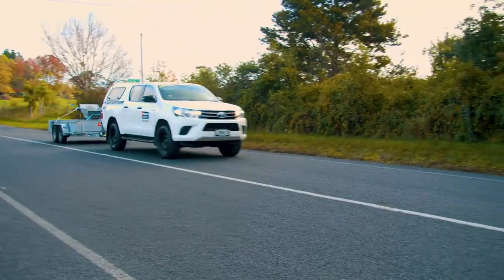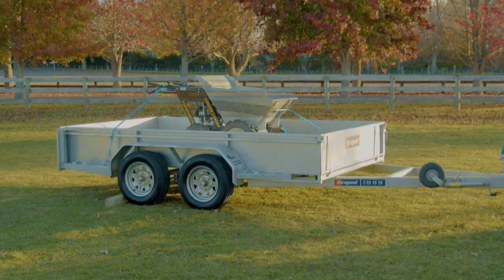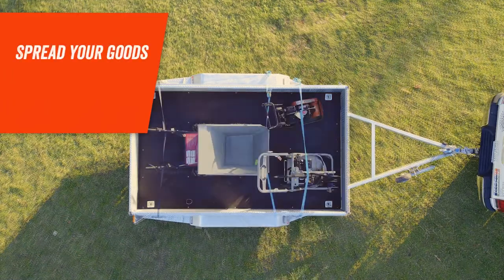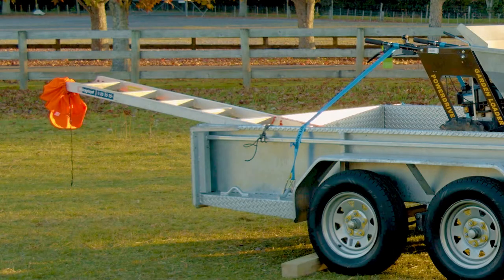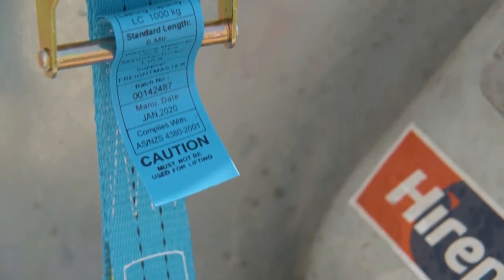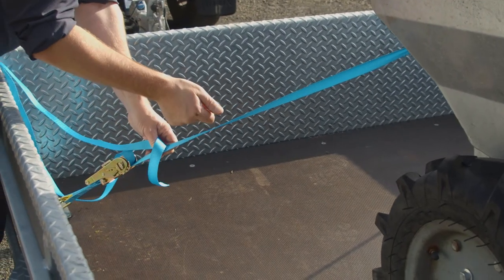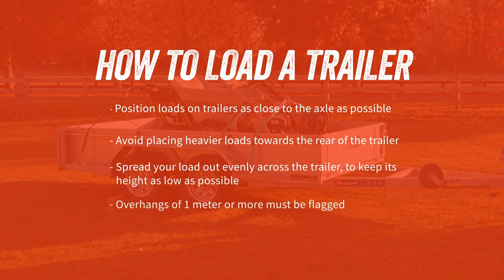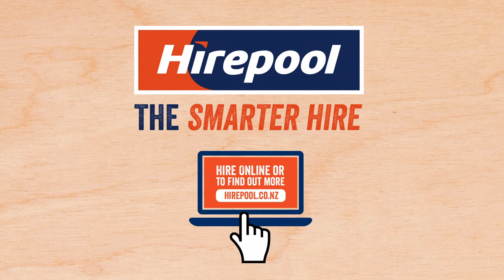How to Load a Trailer | Hirepool NZ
To ensure the safety of you and others on the road, it’s important your trailer is loaded correctly. There are several steps to consider before you head off on your journey, so we’ve provided a foolproof step by step guide on how to load your trailer safely!